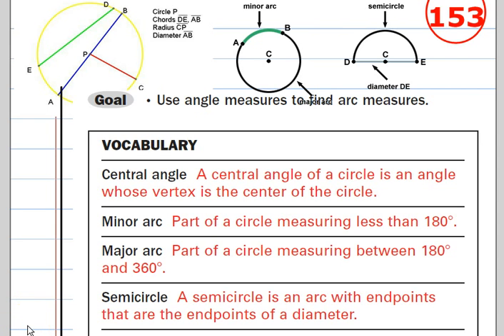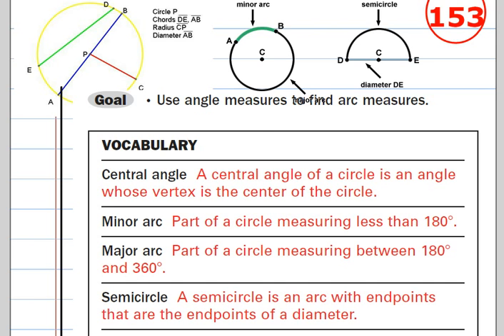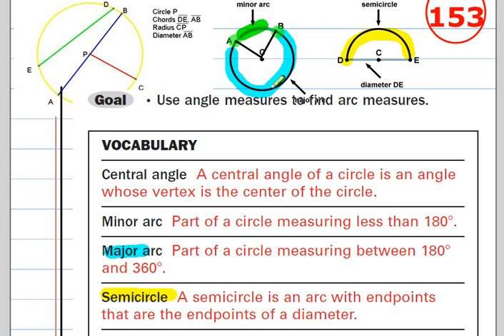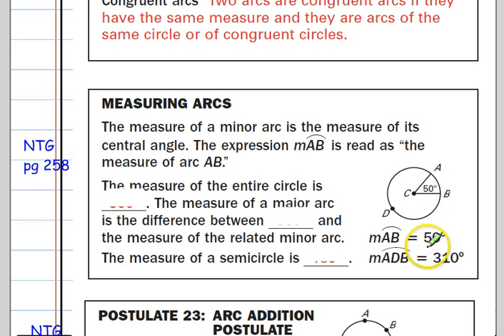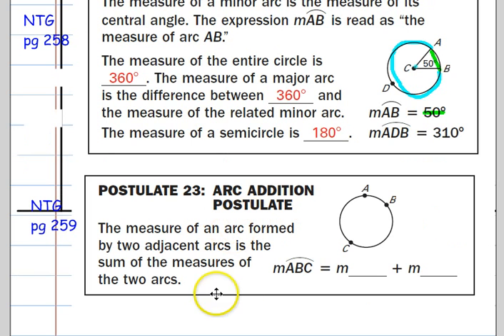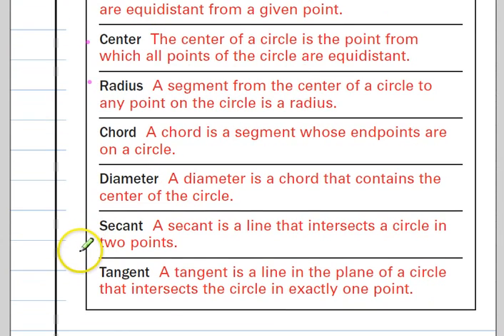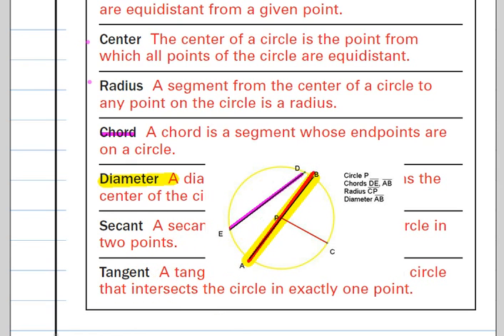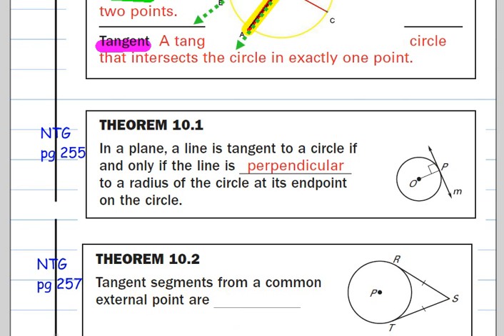Geometry: Unit 14: Day 3: Major, Minor & Line Segments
From 10.1 and 10.2 in the Textbook; Pages 151 and 153 in the Notebook